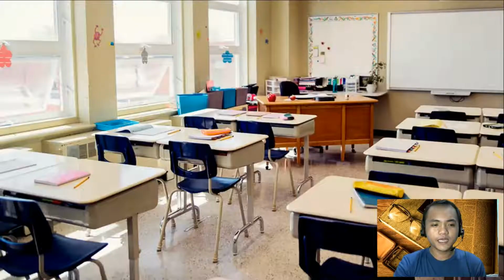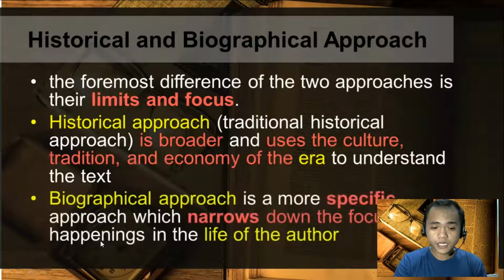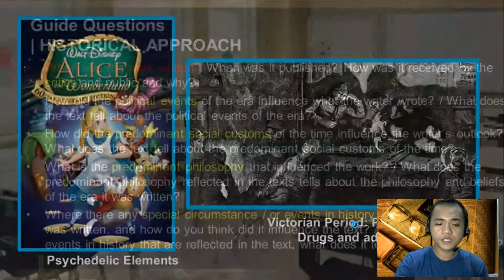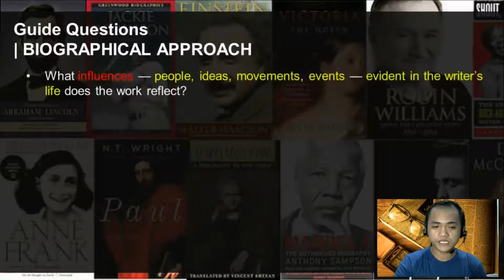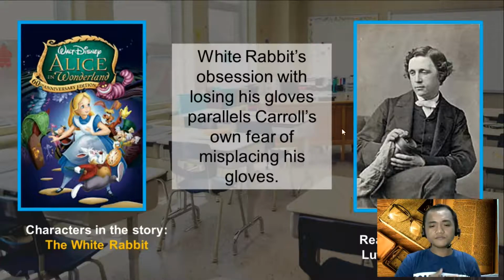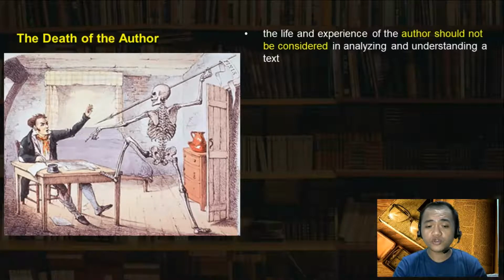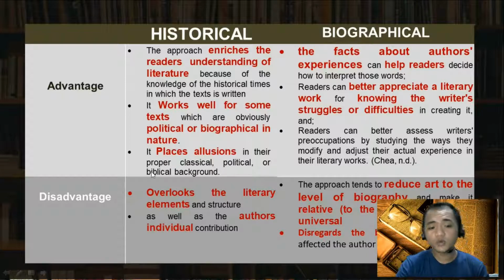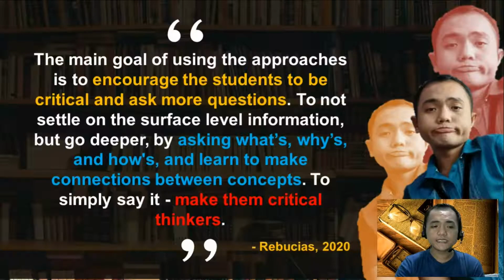RDNG 225 VID Historical and Biographical Approach Theory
• Historical and biographical approach are two approaches in literary criticism that both looks into the underlying concepts (cultural, social, and economic) during the era that became the foundation of the text and use these concepts to understand/ interpret the text (Guerin et al., 2010).
• Taken separately, historical approach (traditional historical approach) is broader and uses the culture, tradition, and economy of the era to understand the text (Millikan, 2011).
• On the other hand, the biographical approach is a more specific approach which, instead of looking into the happenings of the era, narrows down the focus into the happenings in the life of the author. In this approach we use the author’s life, to understand or interpret the text (Griffith, 2005).
• Even if the biographical approach is specific to the authors life, we should take into account that the life of the author is also a product of the events that transpired in his era, or simply saying the authors life is also a product of history. That is why there are instances that these approaches are used as one approach - historical-biographical approach.